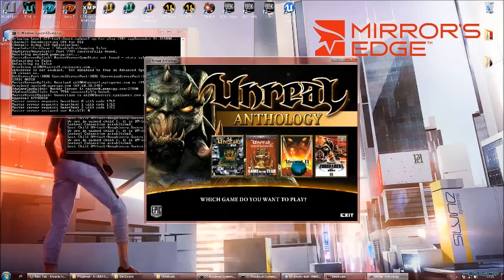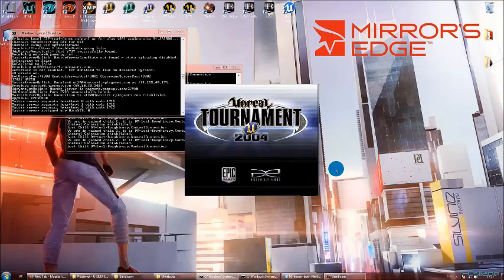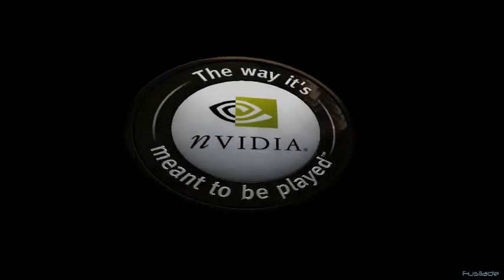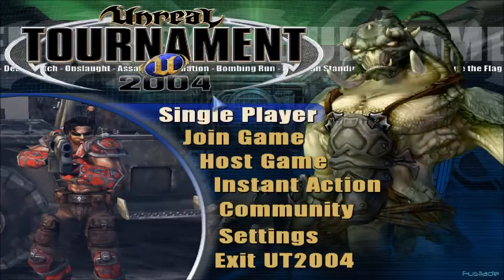UT2004 AI: Programmable Artificial Intelligence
Unreal Tournament 2004 Custom Content:
AI: Programmable Artificial Intelligence
Description: An example of Pogamut, software used to for programming Custom AI/ Enemies for UT2004. Pogamut and the UT2004 AI have won awards for their advances in programming artificial intelligence, significantly improving AI and navigation using systems outside of UT2004's original design. The result is much better gameplay for AI and users.